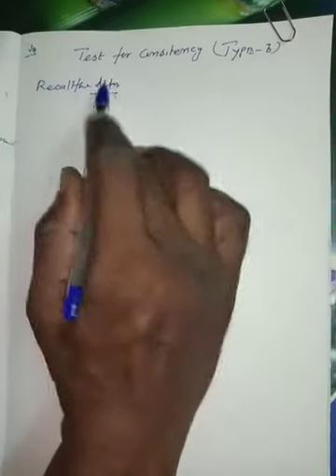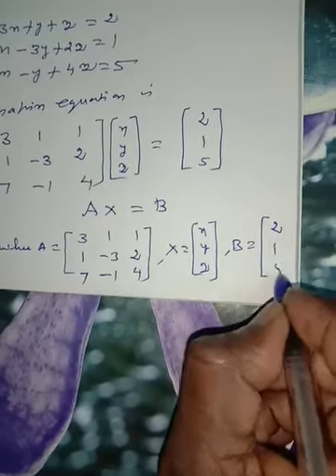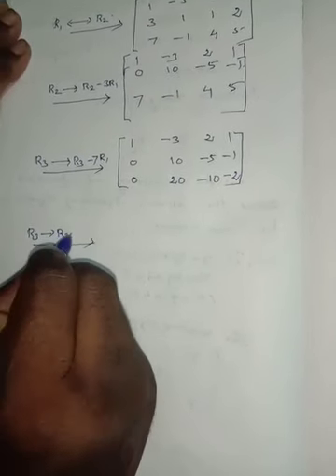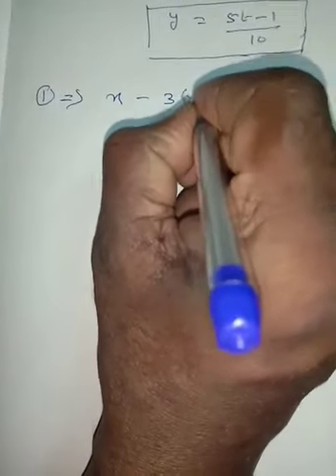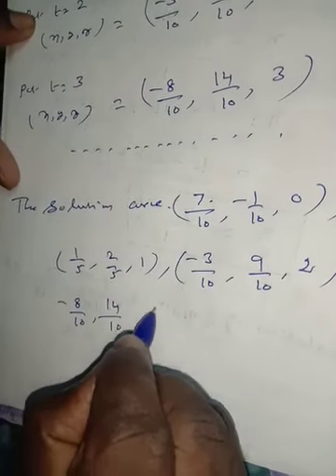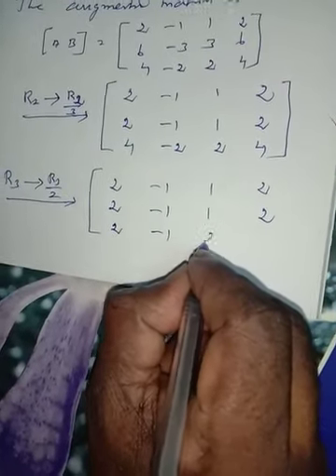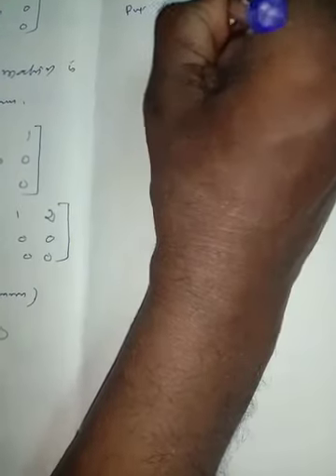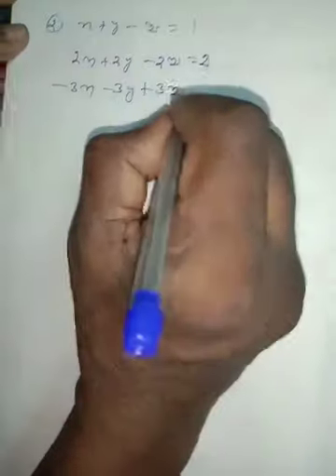Test for consistency (Type no.3)